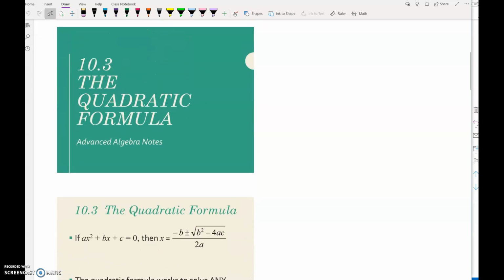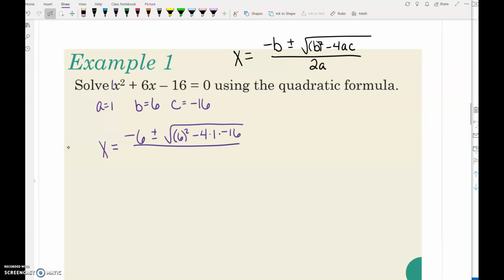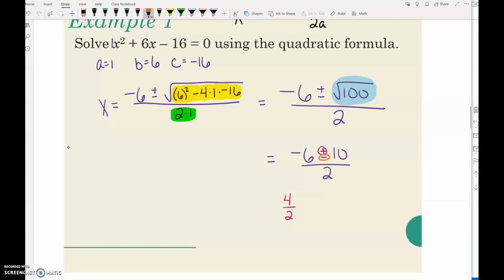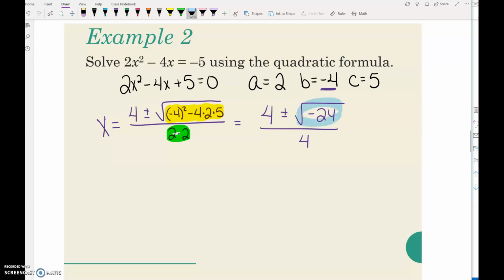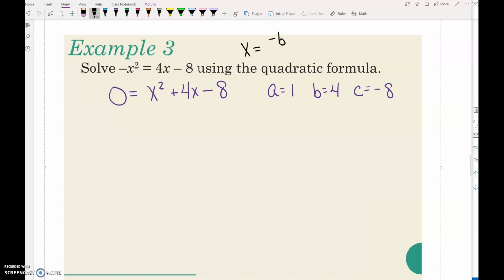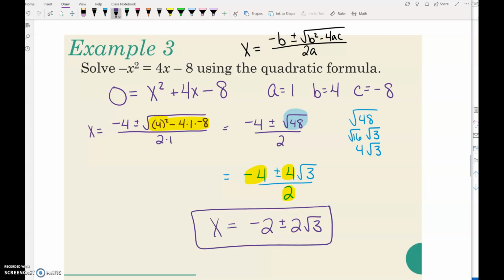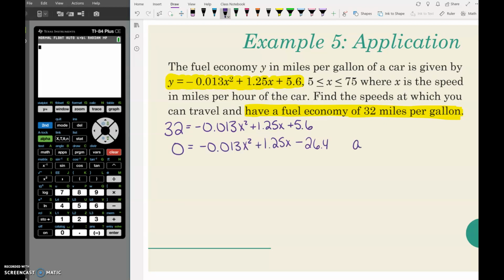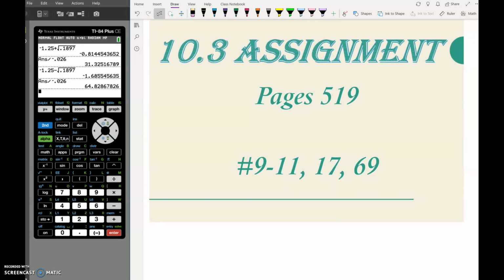AA 10.3 The Quadratic Formula